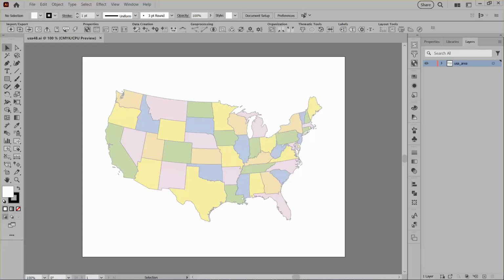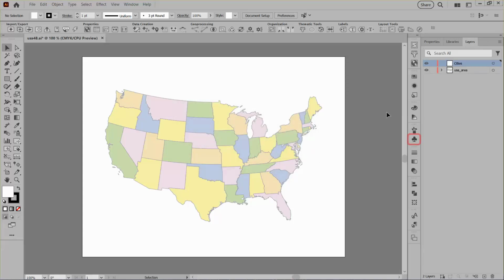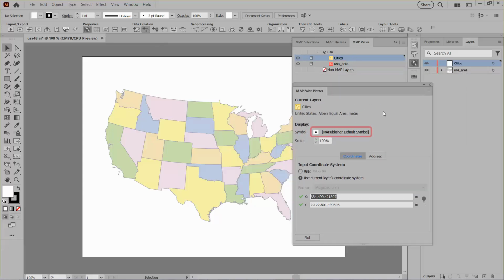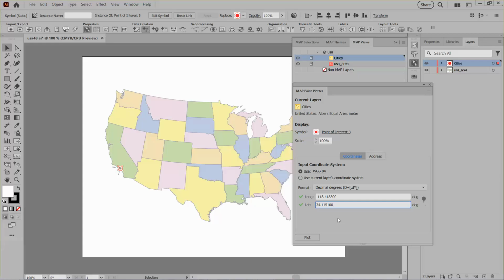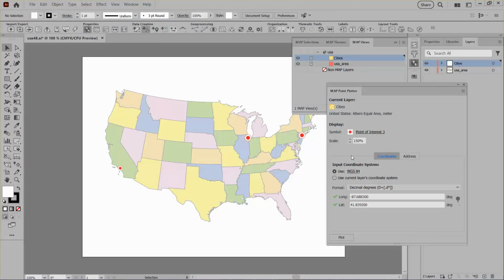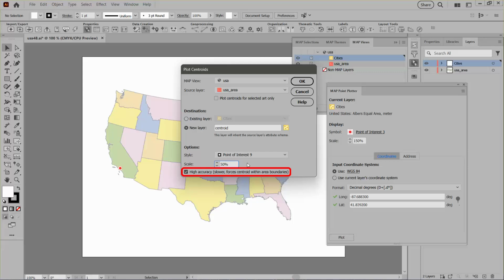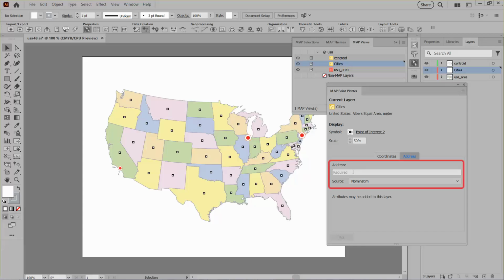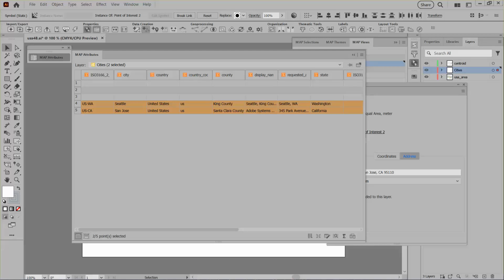Plotting Points, Centroids and Addresses | MAPublisher Tutorials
MAPublisher Tutorials provide users with an introduction to the MAPublisher workspace. Follow along with the written tutorial: